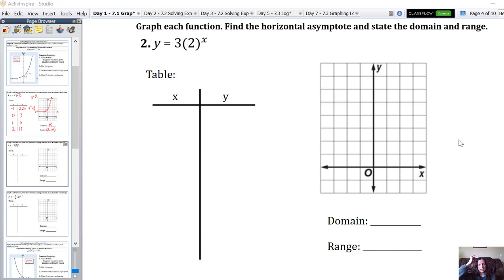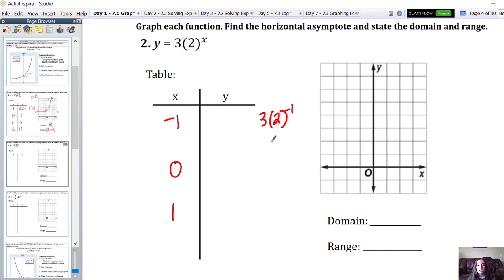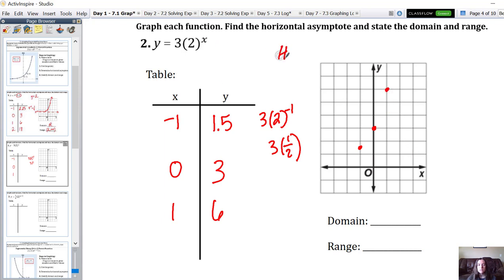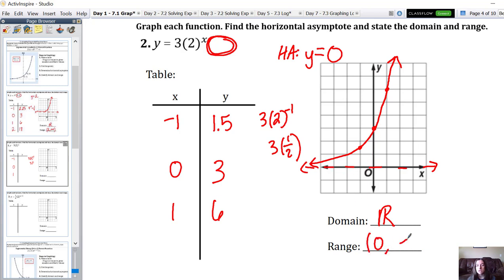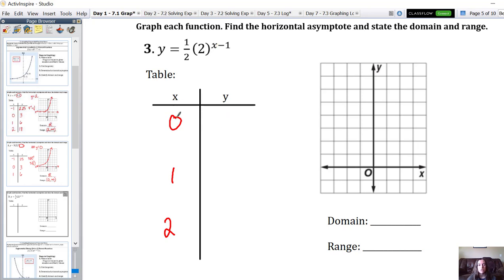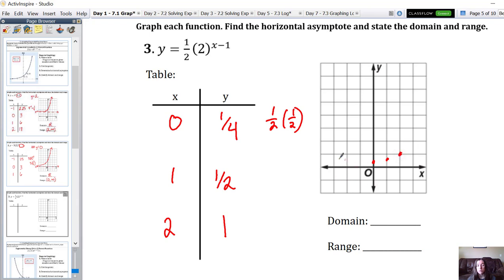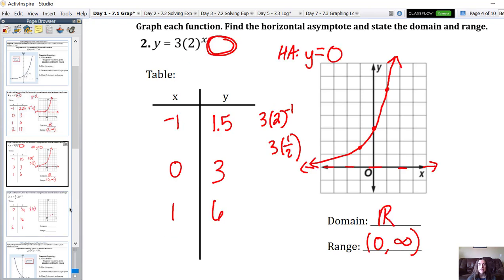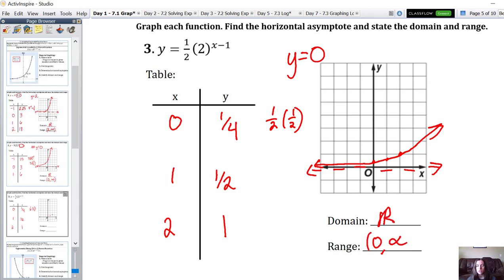7.1 - Graphing Exponential Functions (b greater than 1) - More Examples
More examples of exponential graphs with b greater than 1.